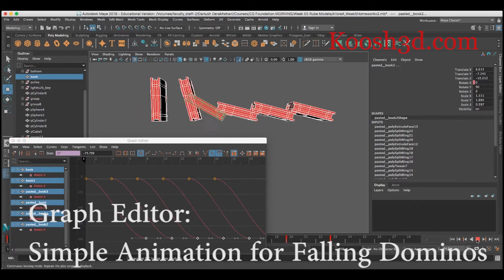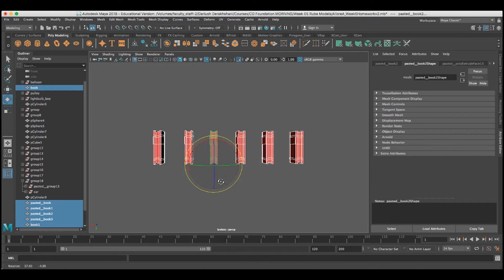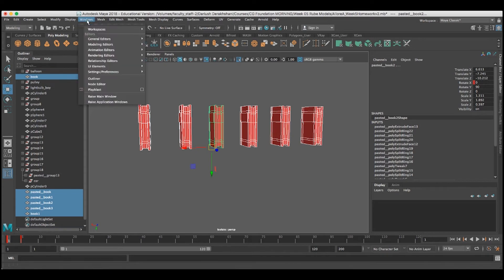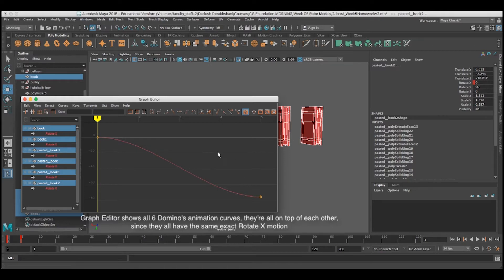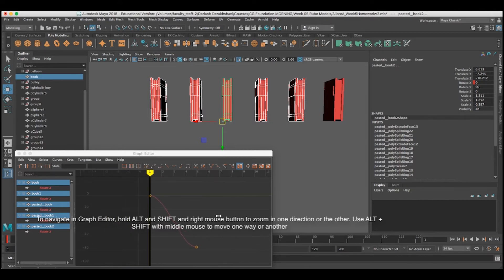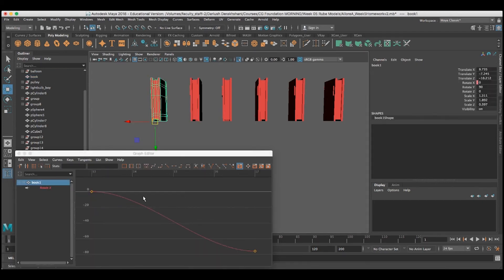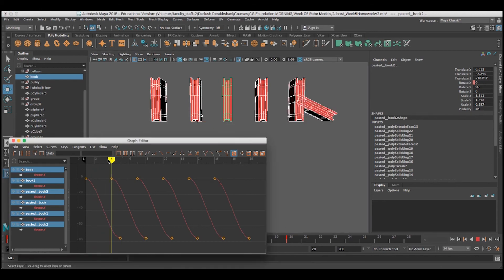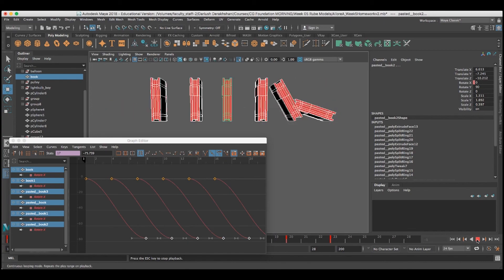Maya Animation: Simple Falling Dominoes Using the Graph Editor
Suitable for Beginners to Maya animation, this shows how to use the Graph Editor to create a simple cartoon animation of line of dominoes falling down.